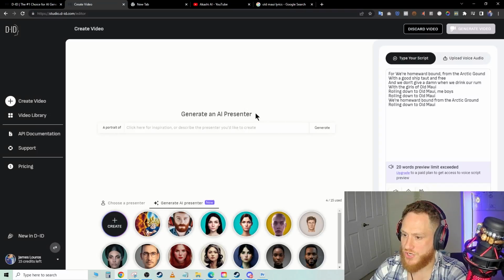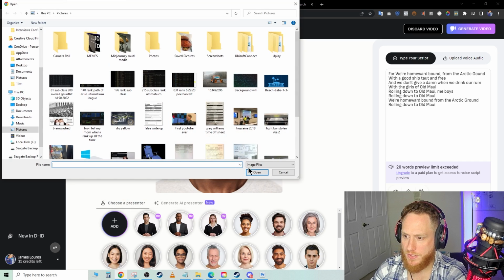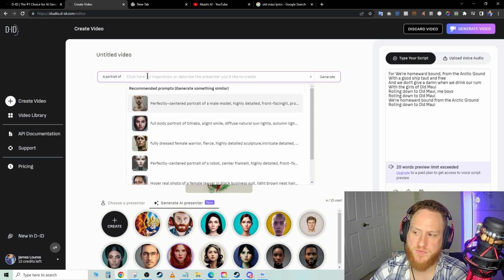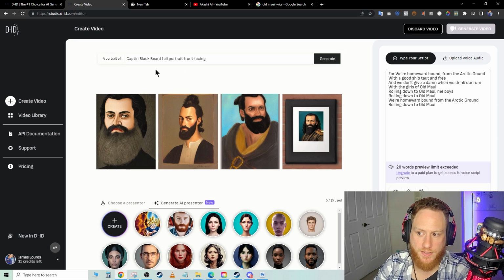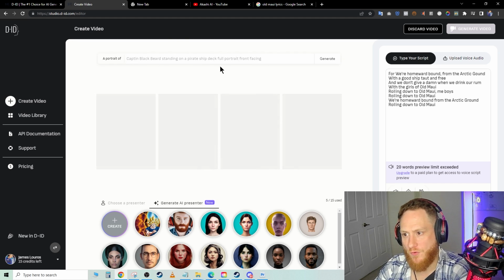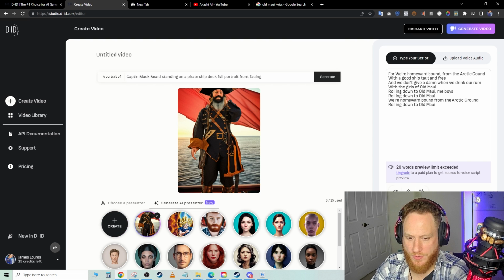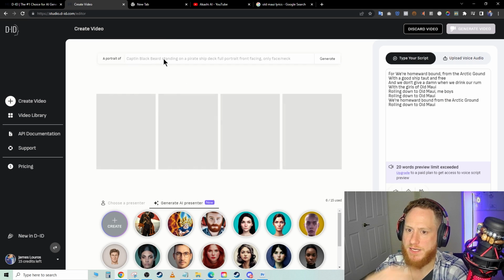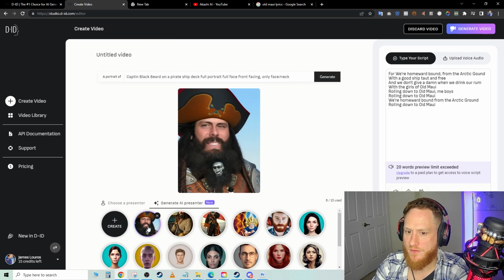6 Ways to Monetize This New Ai Text-to-Speech Tool!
In this video, we introduce an incredible video editing tool that allows you to bring still images to life through speech. Discover how this powerful AI-driven technology can revolutionize your content creation process. We'll guide you through the setup and demonstrate how to generate engaging videos with talking avatars at the touch of a button. Whether you're looking to enhance engagement, reduce costs, or explore new creative possibilities, this tool has got you covered. Join us as we explore the endless potential of this amazing app. Don't miss out!